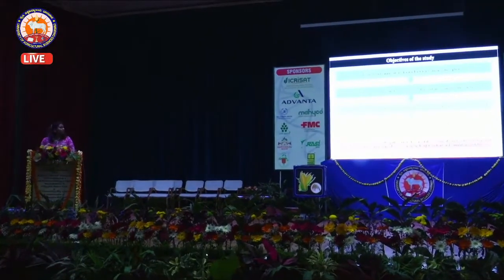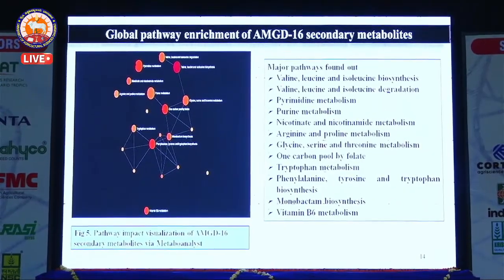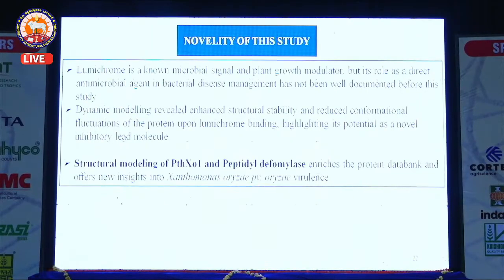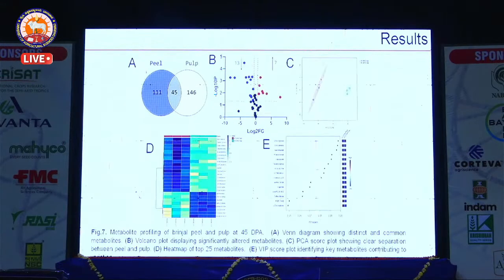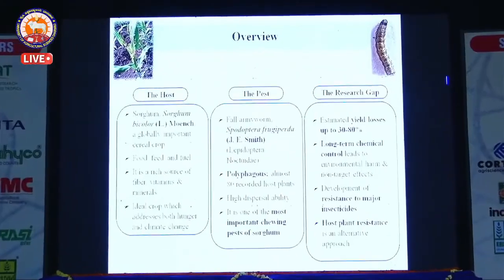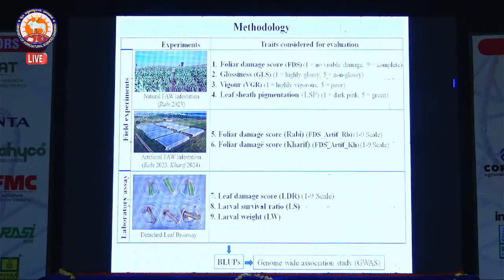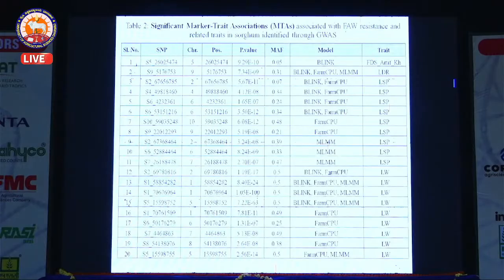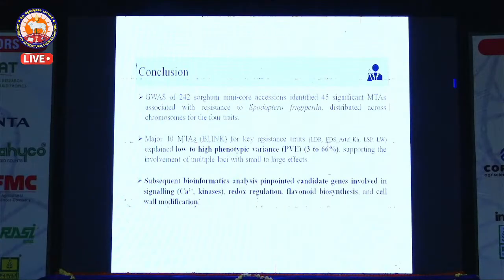Day 2 National Conference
Welcome to Day 2 of the national conference on
“Advances in Molecular Breeding and Tools for Multiple Pest & Disease Resistance Breeding in Cotton, Rice, Maize & Pulses.”